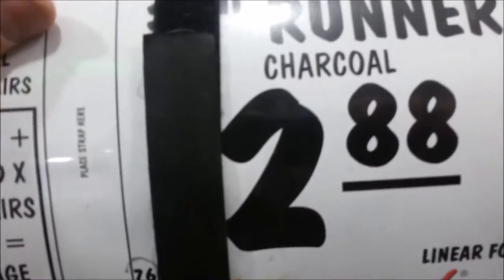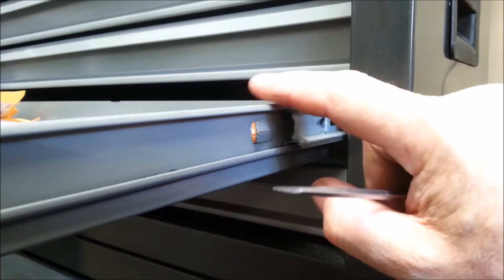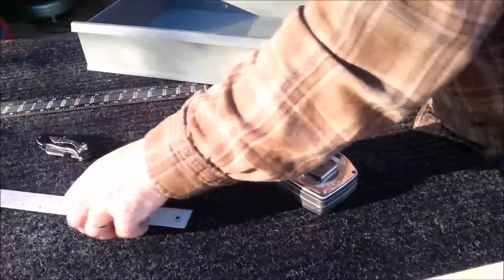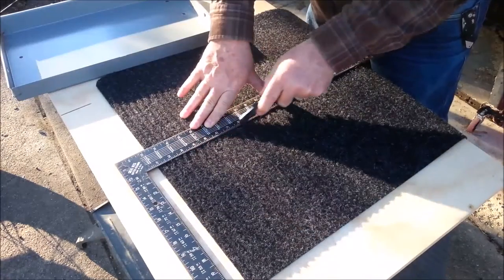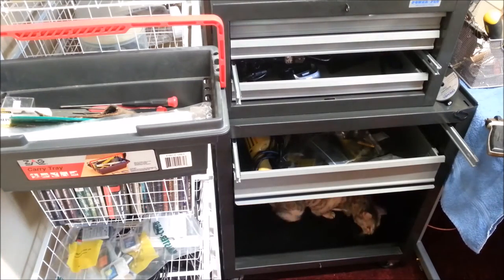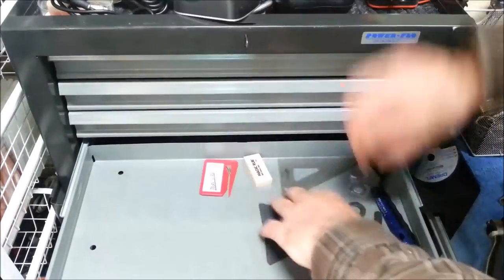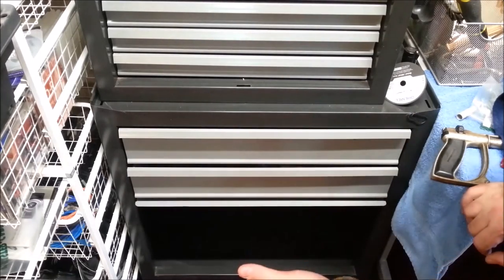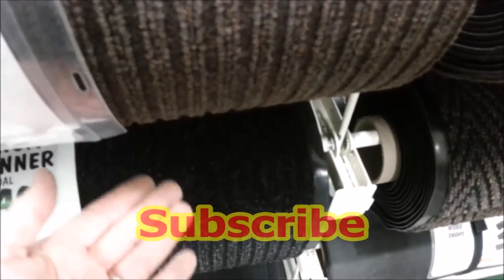Toolbox Secrets Luxury Liner Crafted Channel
Toolbox liner Luxury style.  Why buy that crappy foam pad when you can have wall to wall carpet?